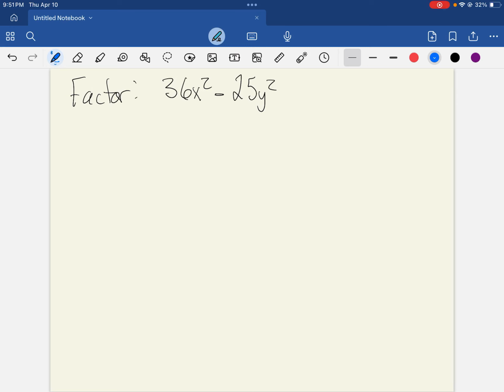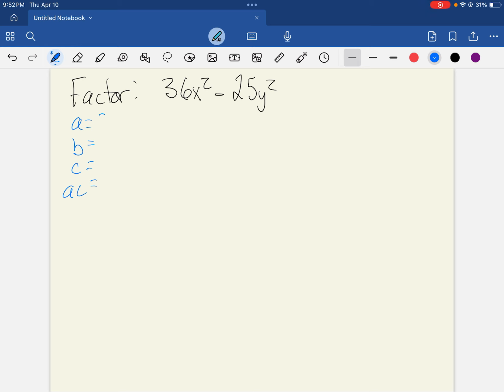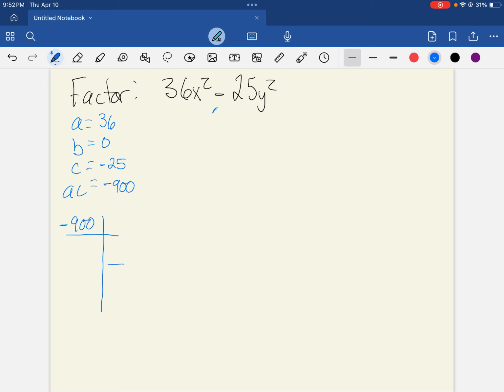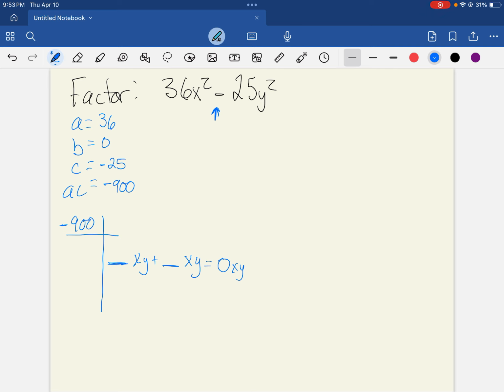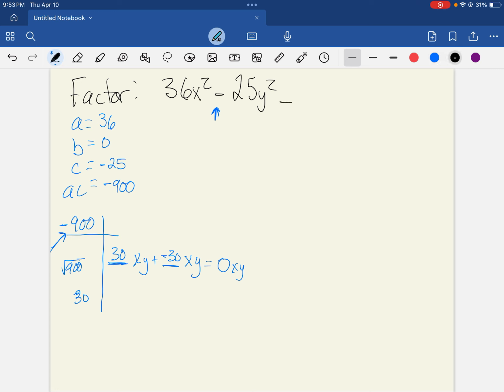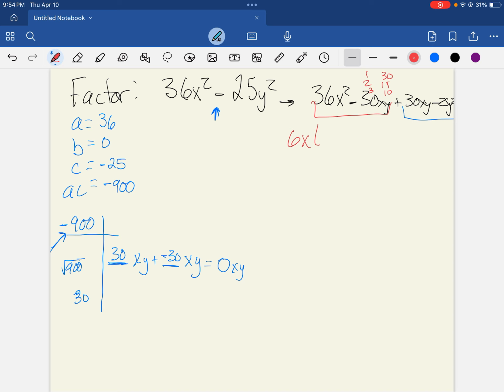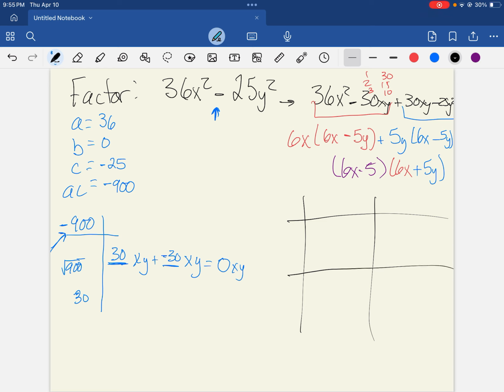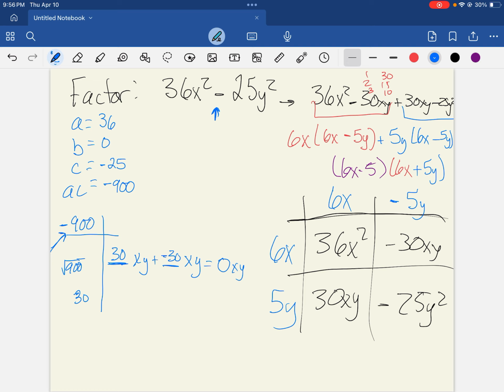Factoring a Binomial